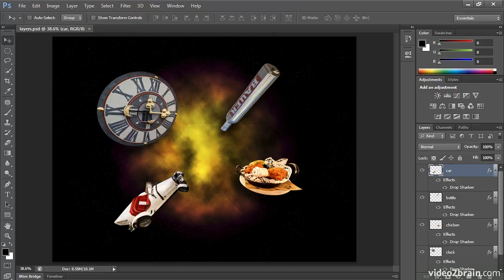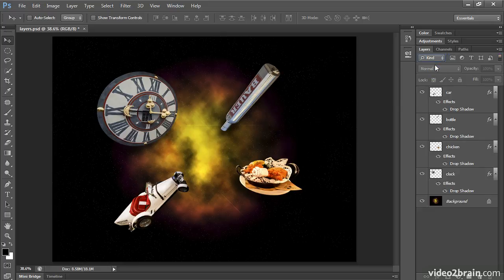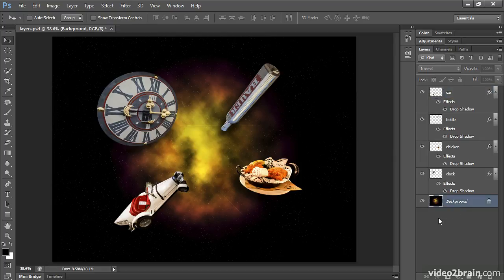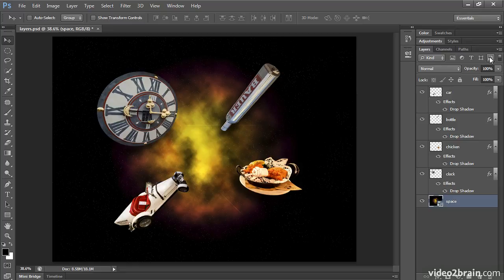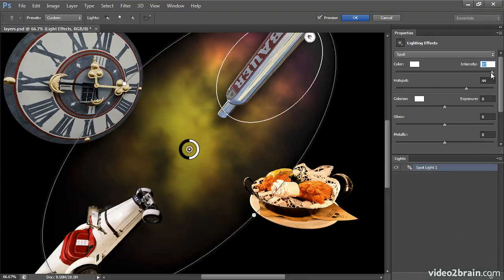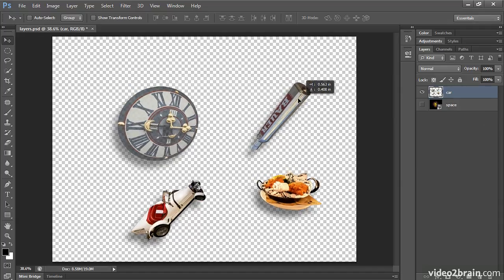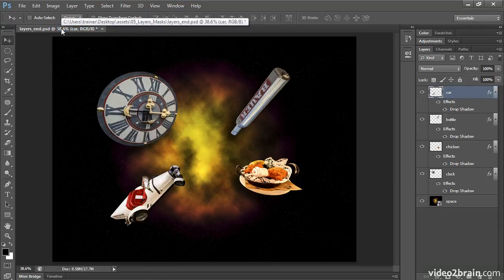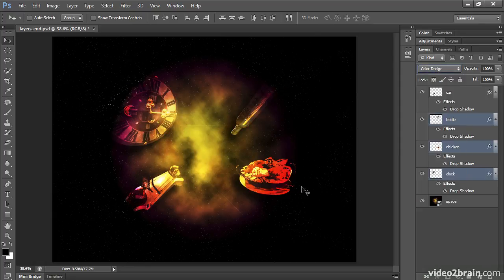05 02 v2b PhotoshopCS6